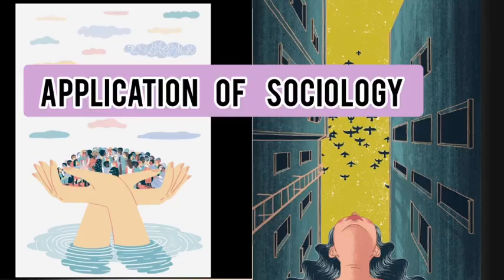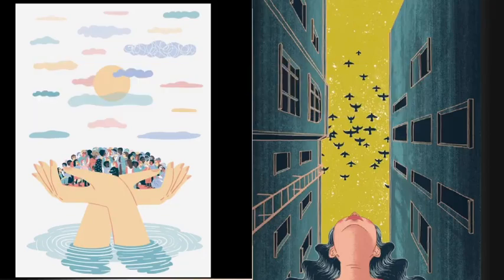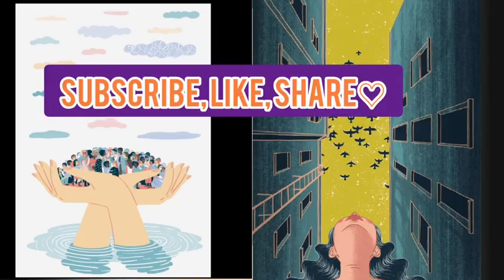Application Of Sociology